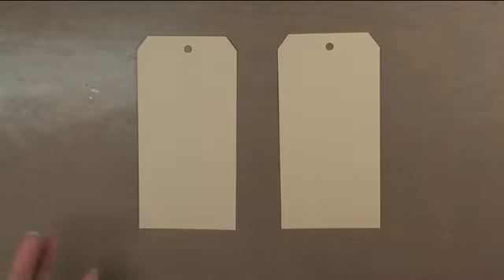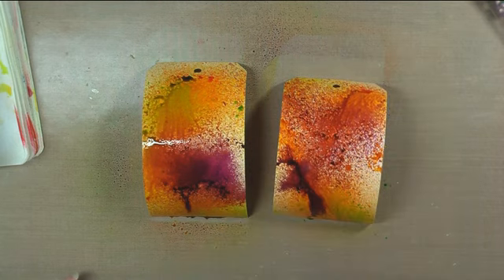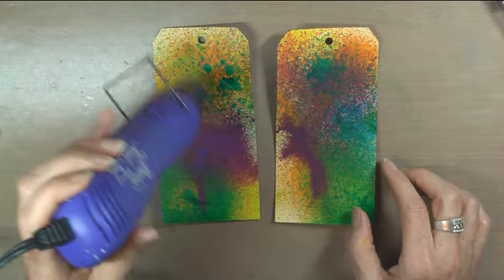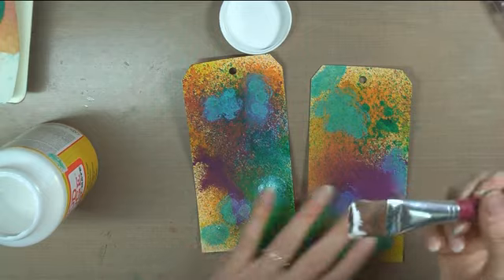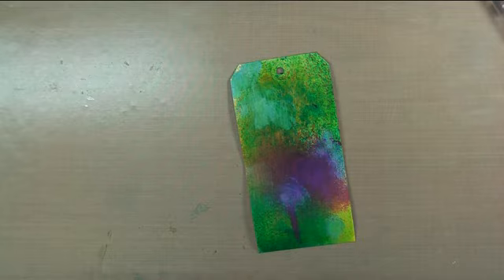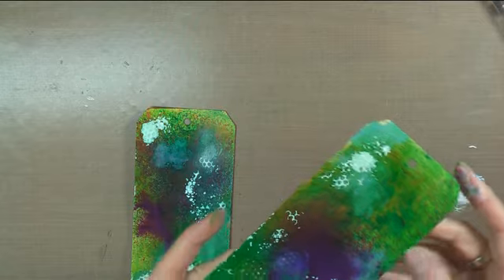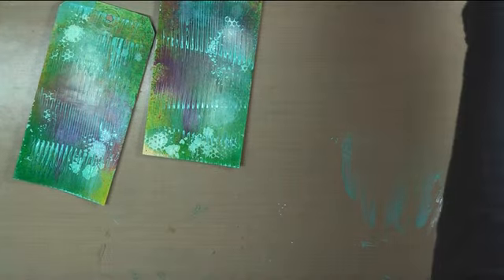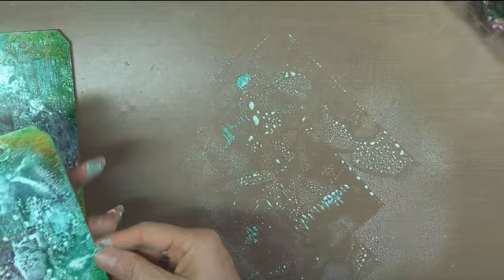Mixed Media Art Tags Part 1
Part 1 of 3 Mixed Media Art Tags.